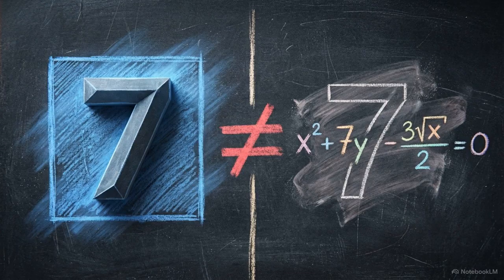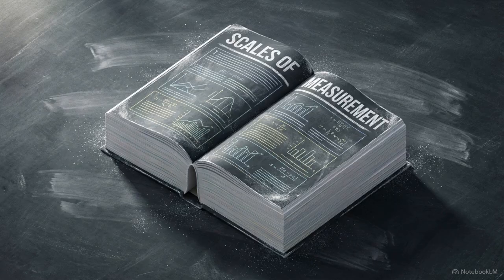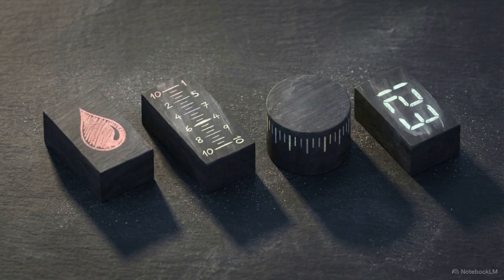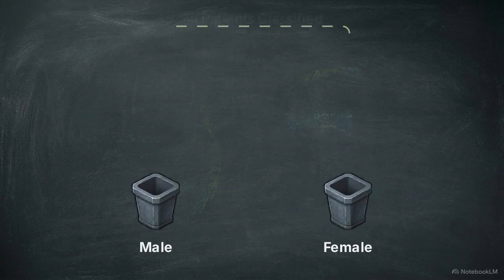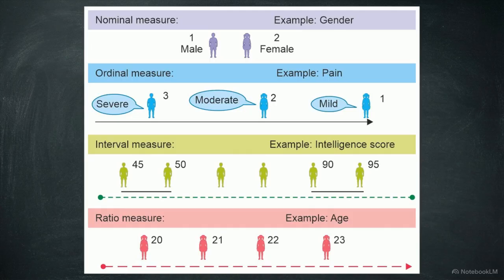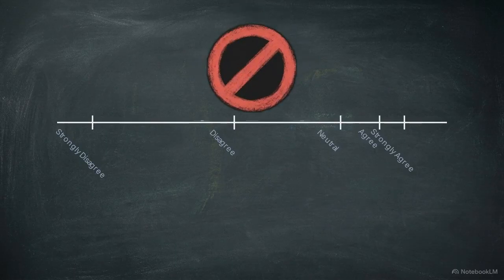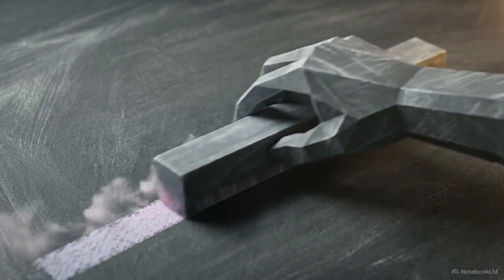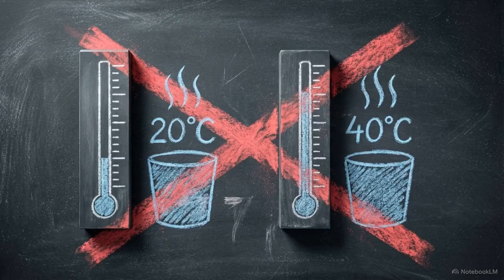The NOIR Hierarchy Architecting Clinical Data 128 Simplified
128.. Describe about scales of measurement (Book Answer)

The scales of measurement refer to a hierarchical system for classifying data based on the mathematical properties of the numbers assigned to variables,,. These scales determine the types of statistical analyses that can be appropriately applied to the data.
Often remembered by the acronym "NOIR", there are four ascending levels of measurement:
1. Nominal Scale
Definition: This is the weakest and lowest level of measurement. It categorizes data into distinct, mutually exclusive, and exhaustive groups without any inherent order or ranking,,,.
Properties: Numbers are assigned to categories merely as arbitrary labels or codes (e.g., assigning "1" for male and "2" for female) and carry no mathematical or quantitative meaning,,,,.
Examples: Gender, religion, marital status, blood type, and medical diagnoses,,,,.
2. Ordinal Scale
Definition: The second level of measurement categorizes data but additionally allows the categories to be rank-ordered in ascending or descending magnitude,,,.
Properties: While it establishes a relative ranking, it does not specify "how much more" or "how much less" one category is compared to another. The intervals or distances between the ranks are unequal or unknown,,,,.
Examples: Educational levels (e.g., primary, high school, degree), socioeconomic status (lower, middle, upper class), and pain assessment scales (no pain, mild, moderate, severe),,,,.
3. Interval Scale
Definition: This scale measures continuous variables by classifying data into ordered categories with uniform, consistent, and equal numerical distances between values,,,,.
Properties: Mathematical operations like addition and subtraction are meaningful, but the scale lacks a true or absolute zero point (a value of zero is arbitrary and does not mean the property is entirely absent),,,,. Because of this, ratios cannot be calculated (e.g., 40°C is not "twice as hot" as 20°C),.
Examples: Temperature (Celsius or Fahrenheit), IQ scores, and calendar time,,,. Some researchers also treat multi-item Likert scales as interval-level data for analysis,.
4. Ratio Scale
Definition: This is the highest, most informative, and most precise level of measurement. It possesses all the characteristics of the interval scale (uniform intervals and rank order) but includes an absolute or true zero point,,,,.
Properties: An absolute zero indicates the complete absence of the property being measured,,,,,. It supports all mathematical operations, including multiplication and division, making ratio comparisons highly meaningful (e.g., a weight of 20 kg is exactly twice as heavy as 10 kg),,,,.
Examples: Age, height, weight, blood pressure, heart rate, oxygen saturation, and income,,,,,.